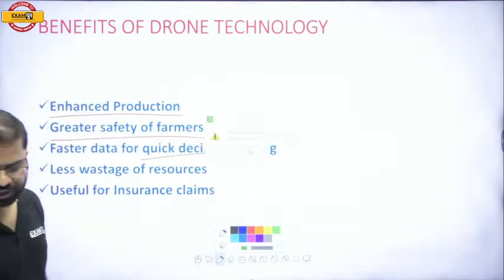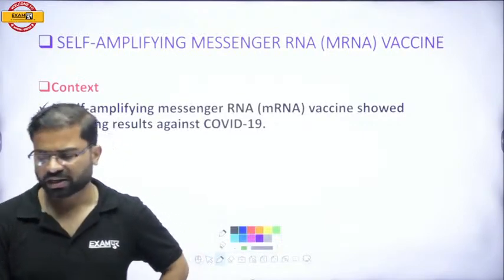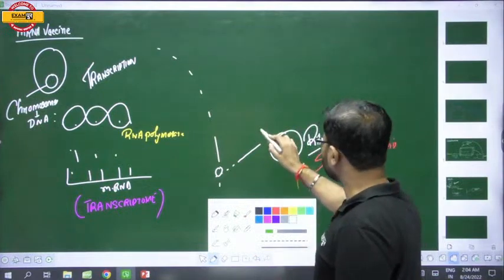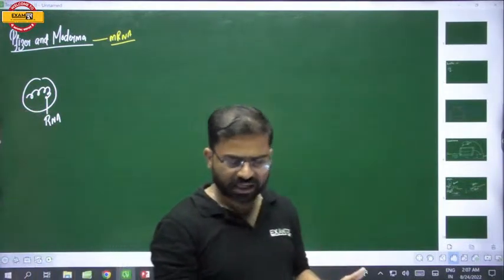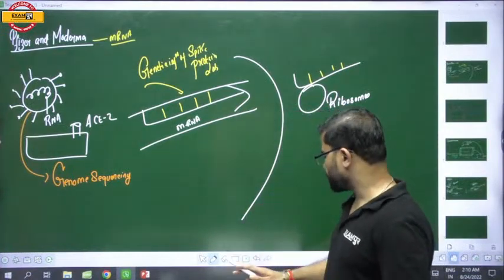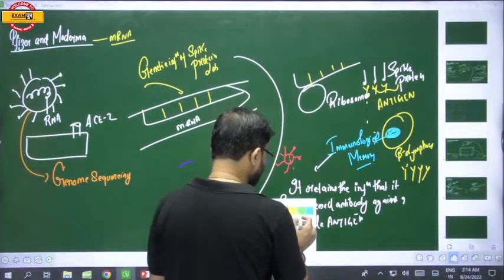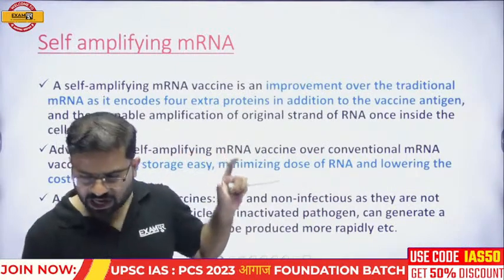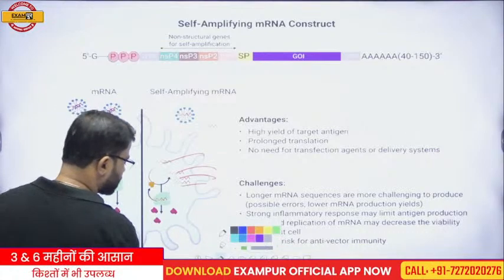UPSC CSE MAINS-2022 || Science and tech || IMPORTANT Current affairs for MAINS || BY APPU SIR